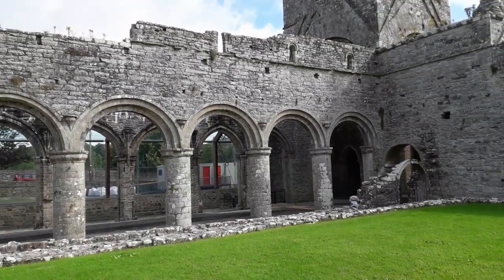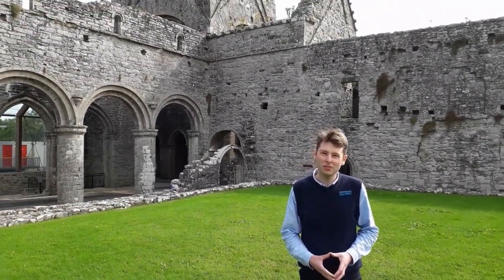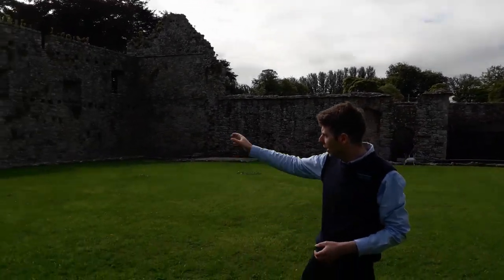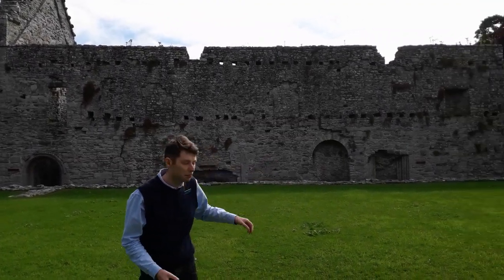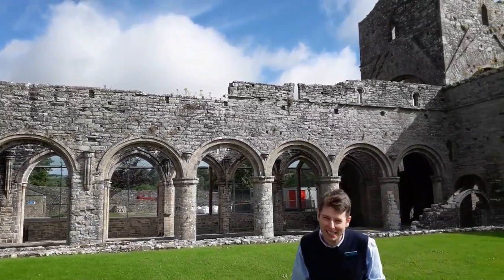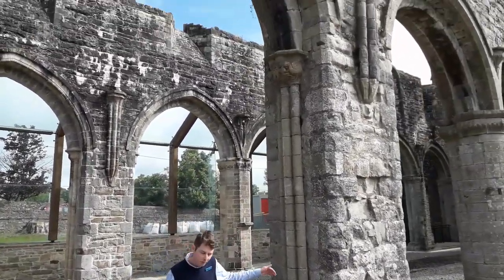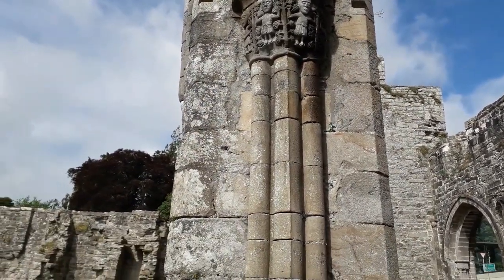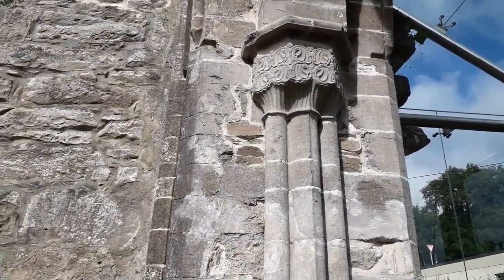Boyle Abbey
Introduction to Boyle Abbey